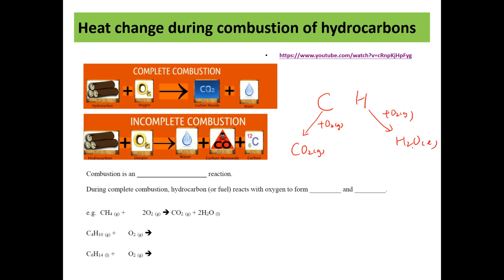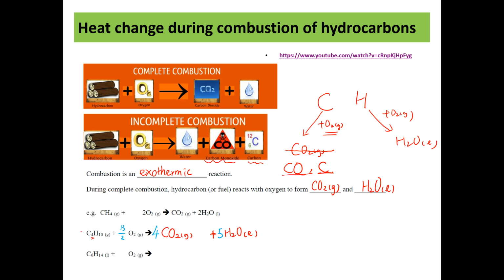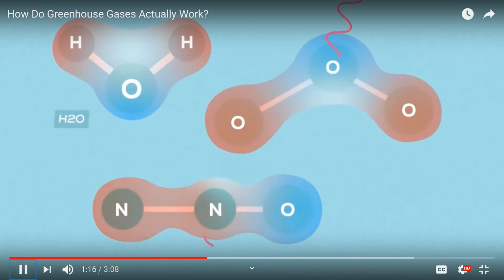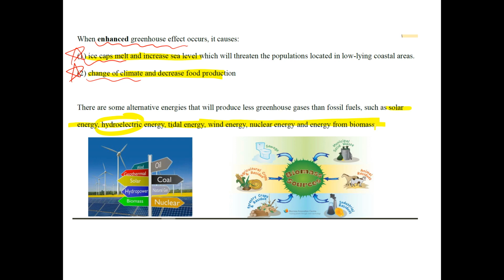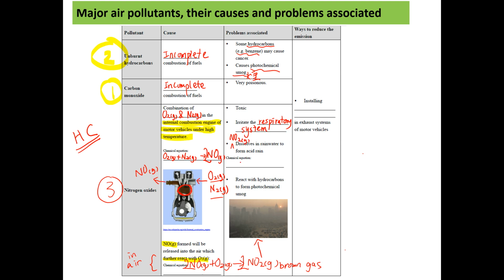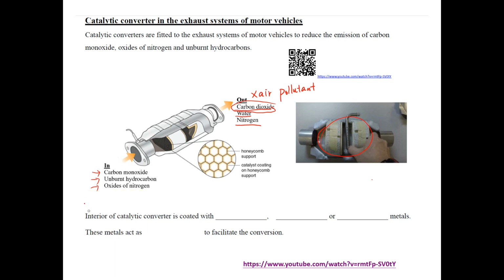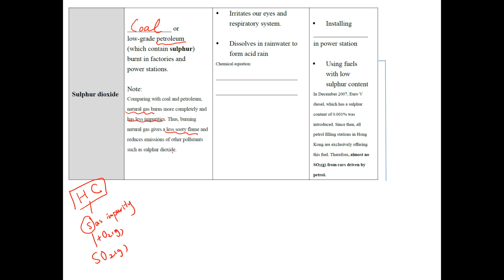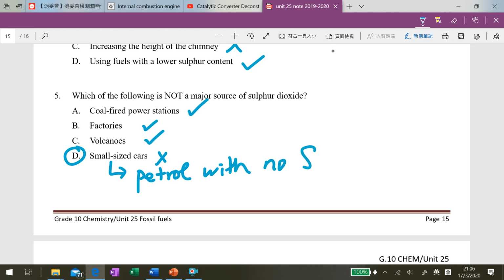Unit 25 part 2